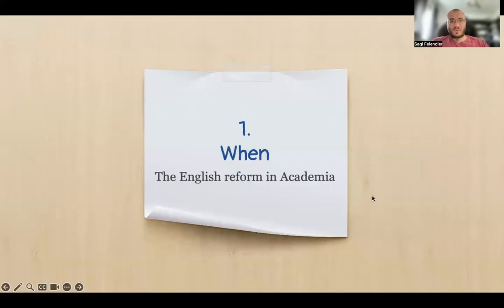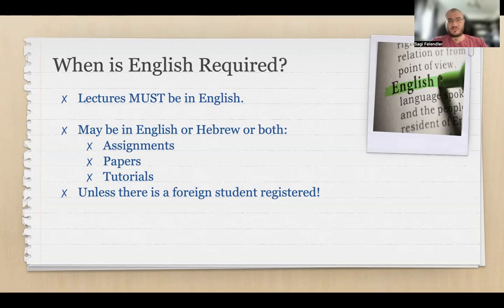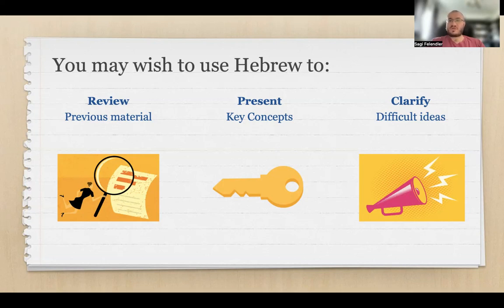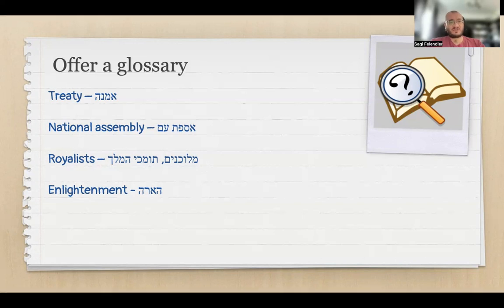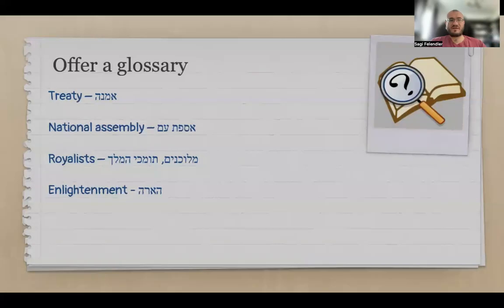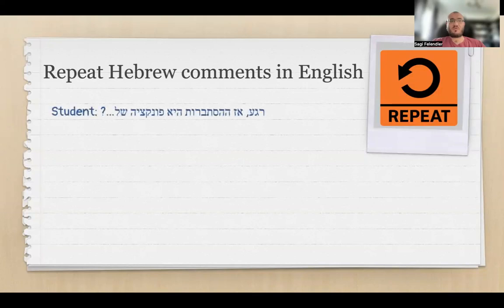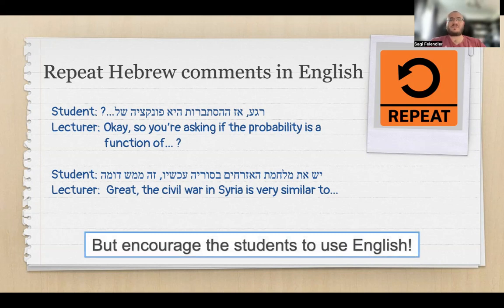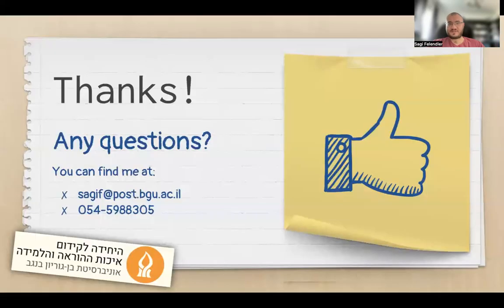הוראת קורסי תוכן באנגלית - מתי והאם לדבר בעברית בכיתה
הוראת קורסי תוכן באנגלית באקדמיה - מתי והאם לדבר בעברית בכיתה